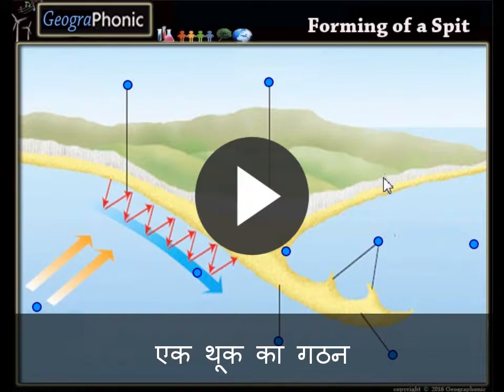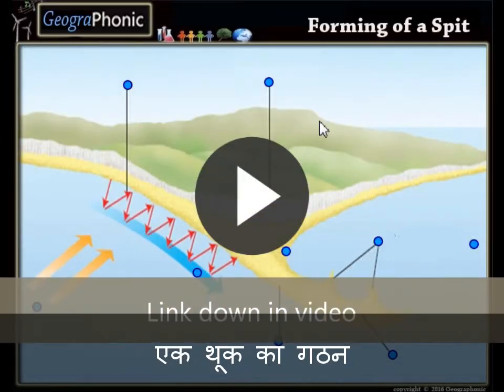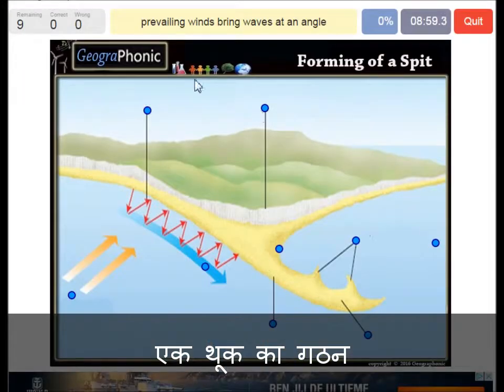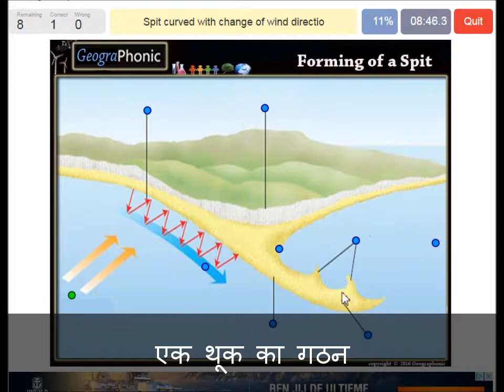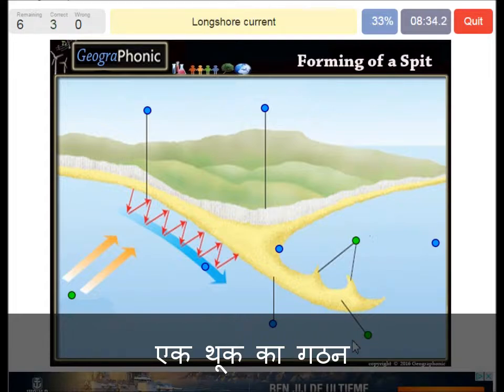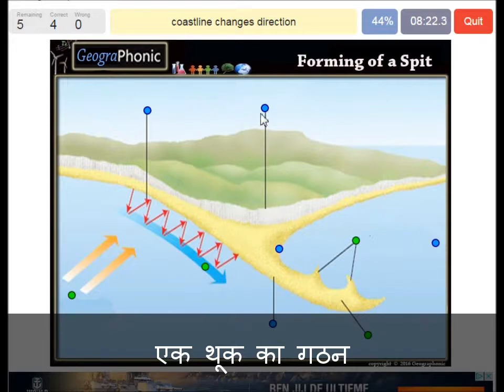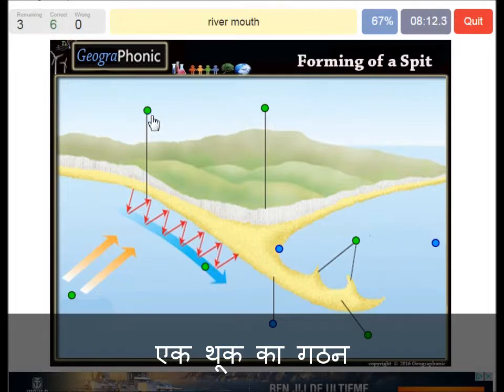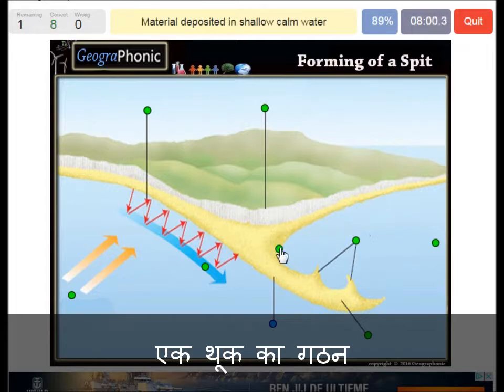एक थूक का गठन